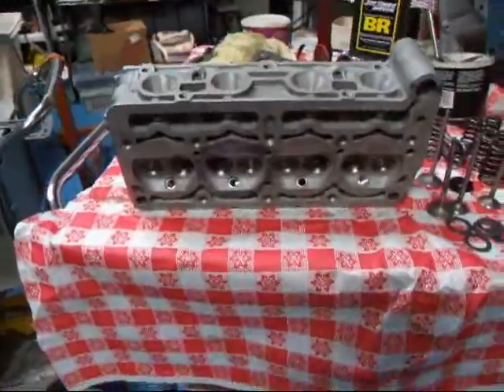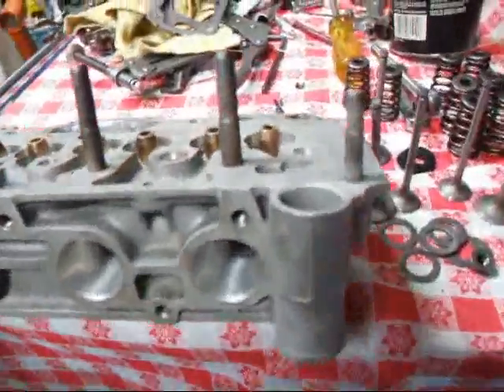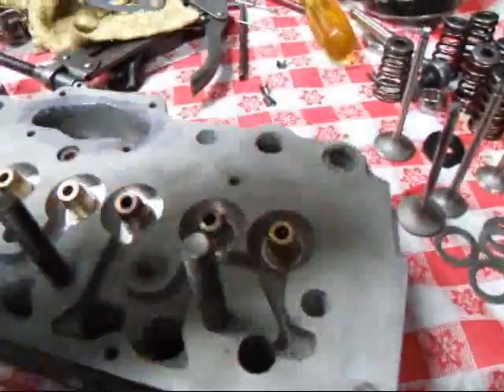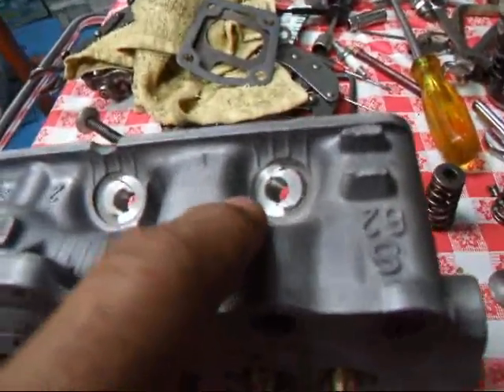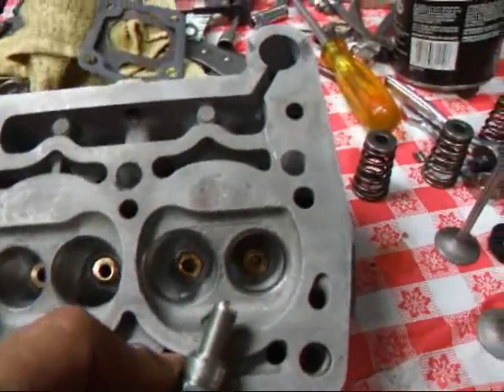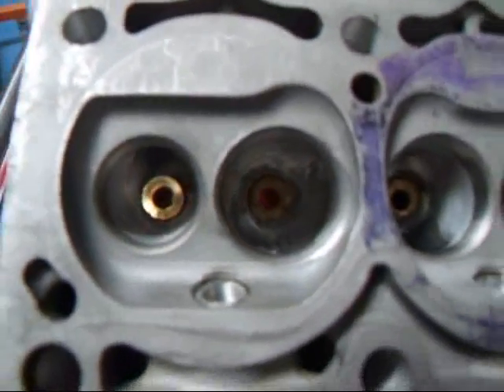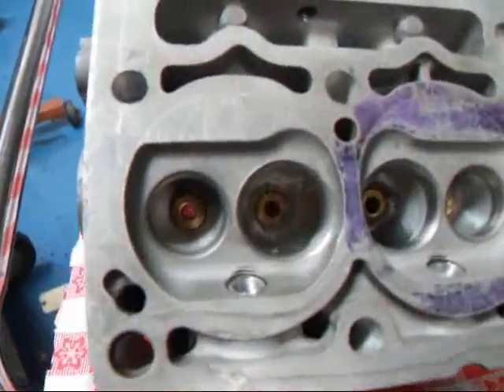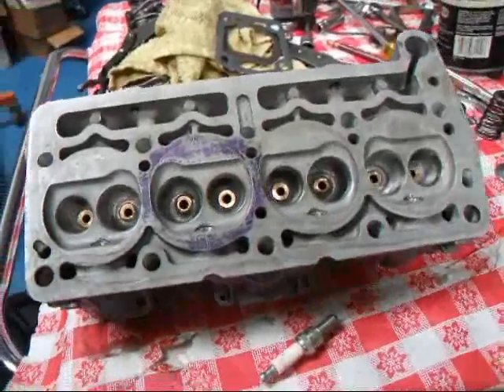A112 Top End Tour.wmv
Here's a quick tour of the top end of the Autobianchi A112 engine that is being assembled for the Costa Mesa R&D Automotive Machine prepared Fiat 850 Sedan.